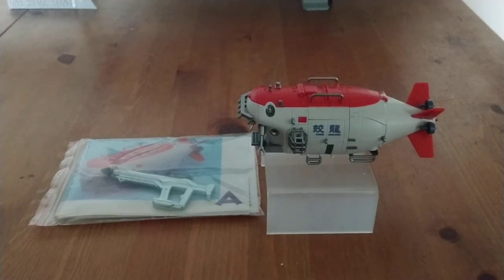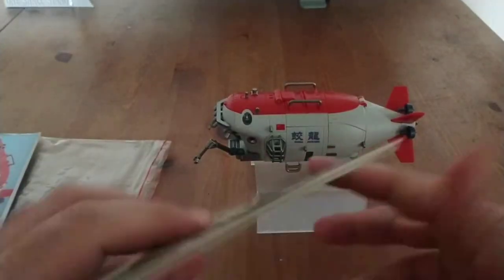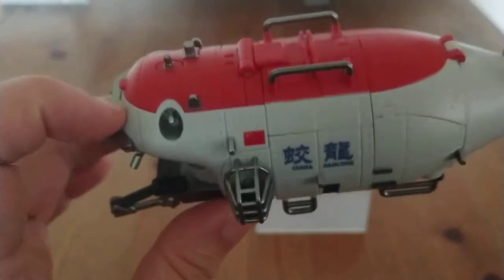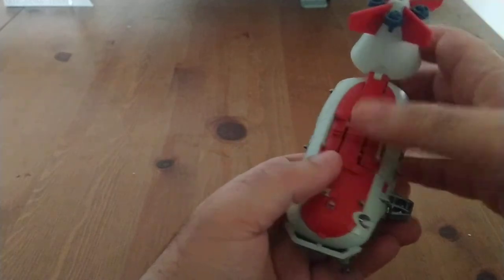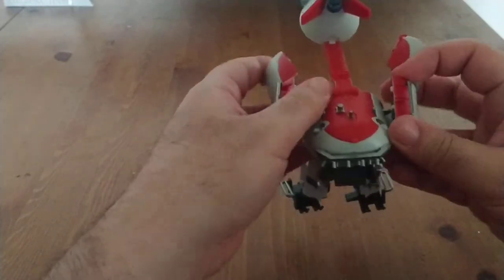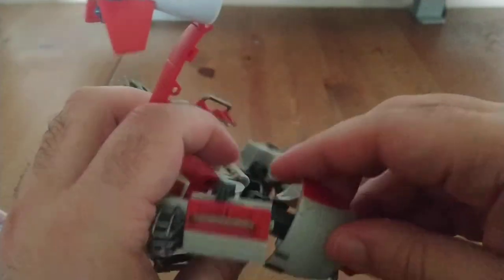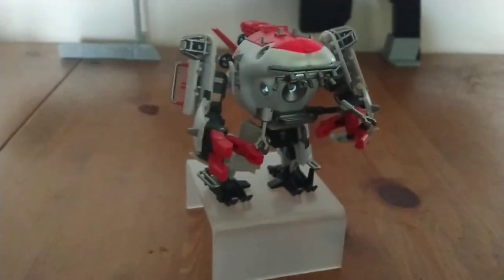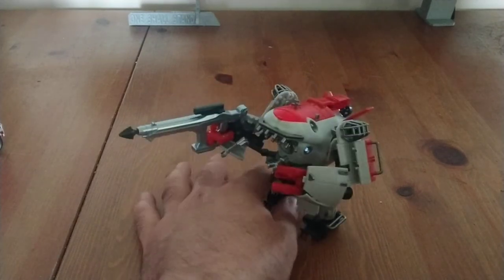Jiao Long Submersible Transforming Figure Mech Fans Toys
Love this little guy!